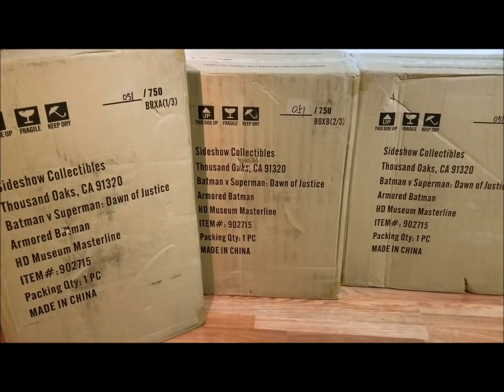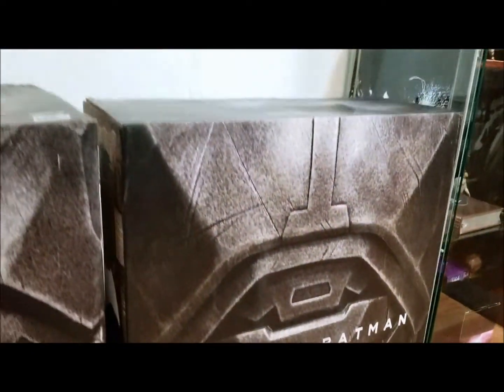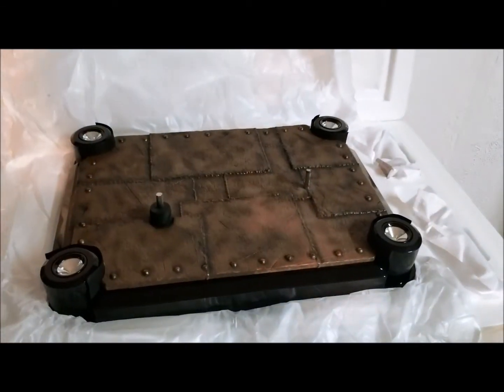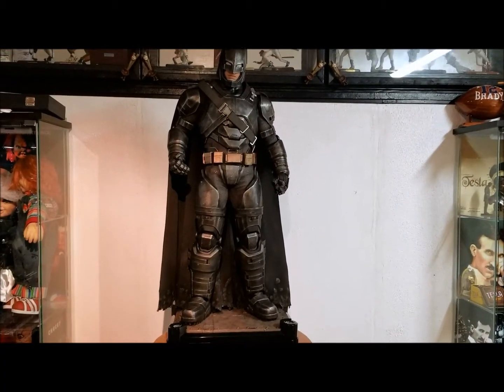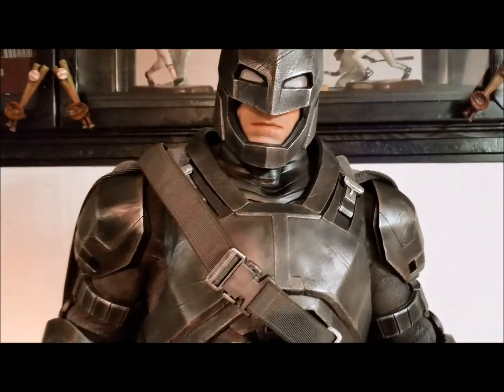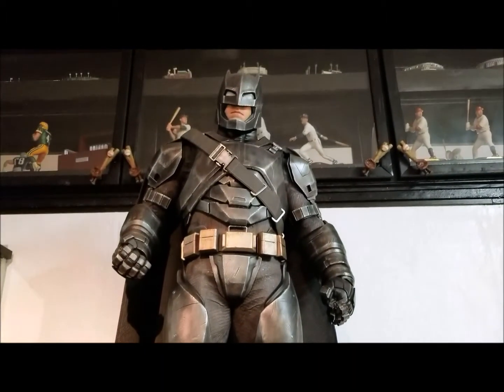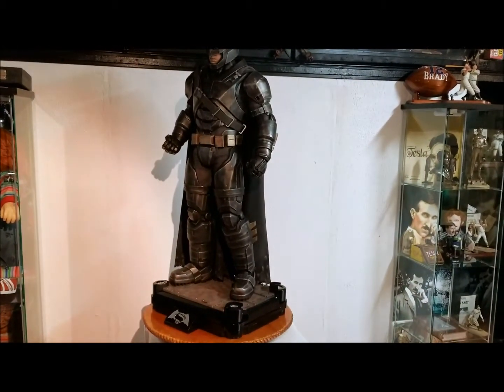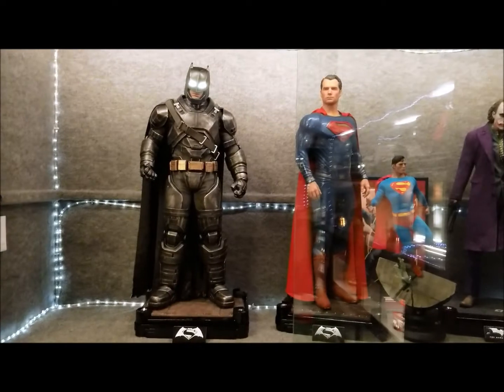Prime 1 Studio - Armored Batman Half Scale Statue BVS (#51/750) - Review #134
Review #134
Prime 1 Studio Half Scale Armored Batman
Review Rated: 10/10
Made by: Prime 1 Studio
Bought From: Sideshow Collectibles